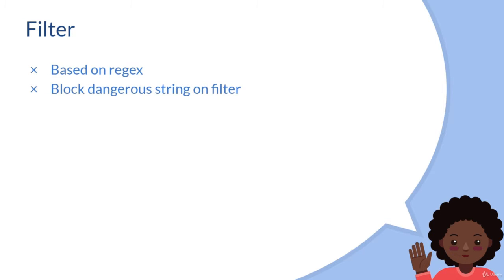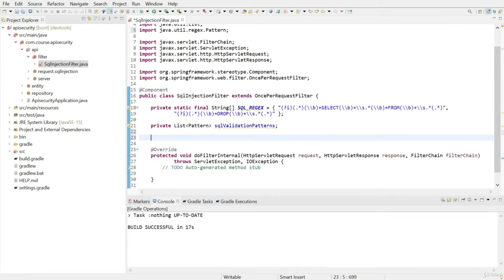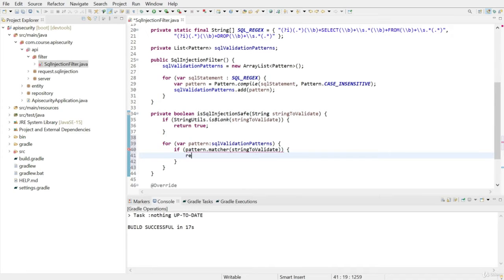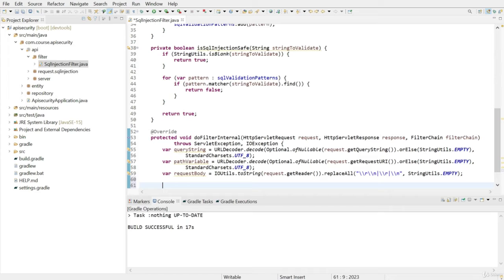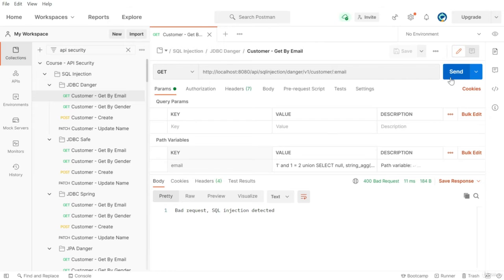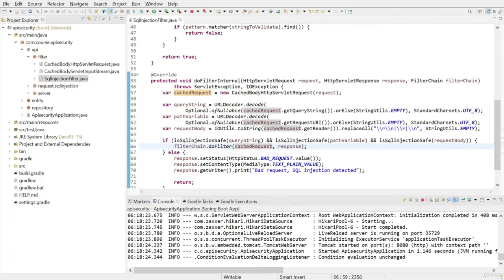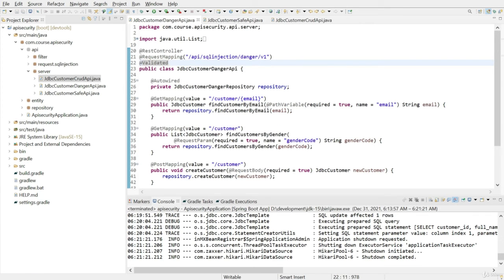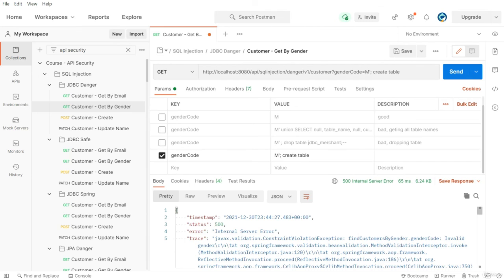6 SQL Injection Safe Code 2 (p26)